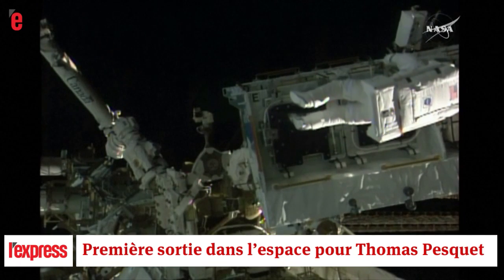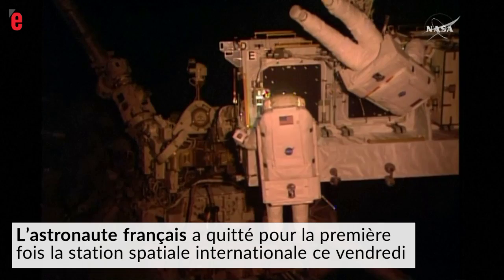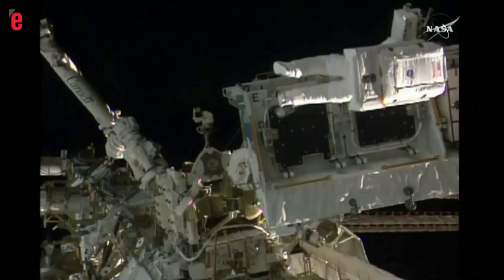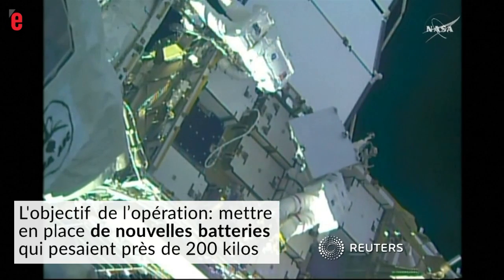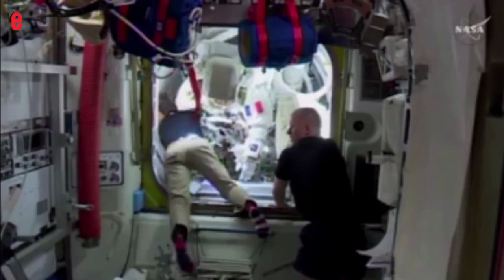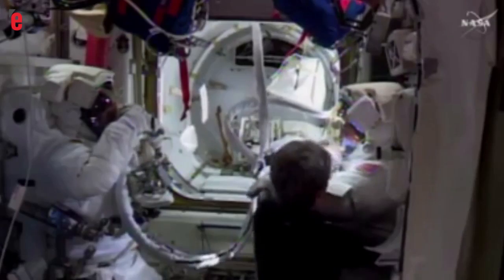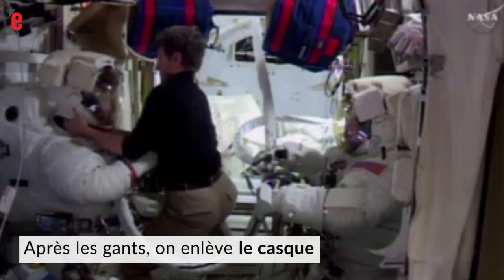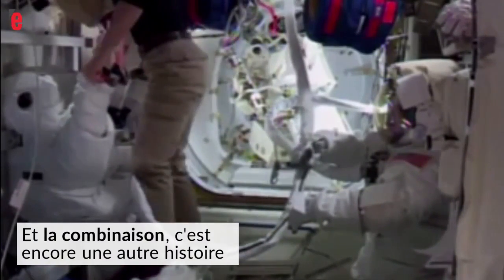Première sortie dans l’espace pour Thomas Pesquet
Mission accomplie. Ce vendredi, Thomas Pesquet effectuait,sa première sortie dans l'espace. Et pour l'épauler dans cette aventure, l'américain Shane Kimbrough était à ses côtés.
Les deux hommes sont sortis de la Station spatiale internationale (ISS) pour effectuer des travaux de modernisation du système électrique de l'avant-poste orbital.